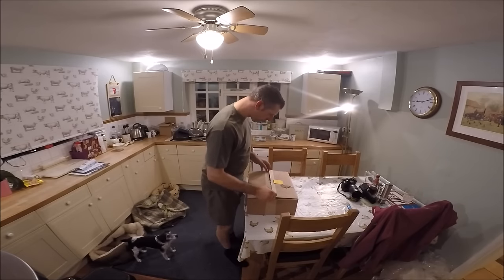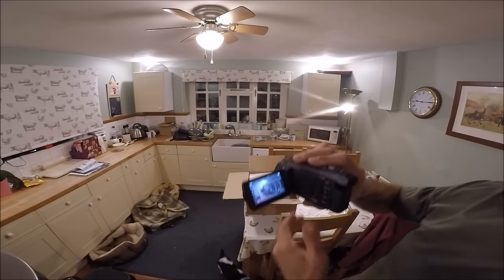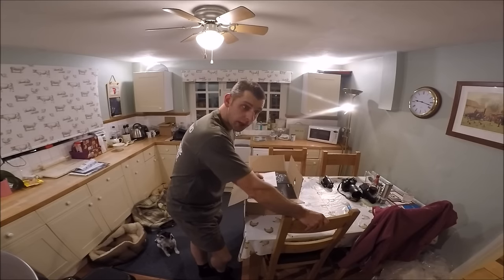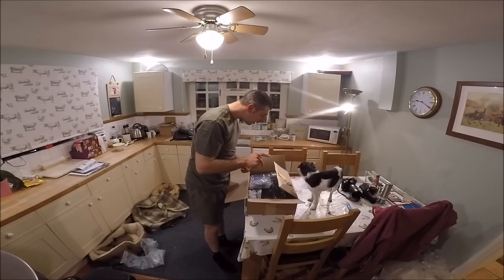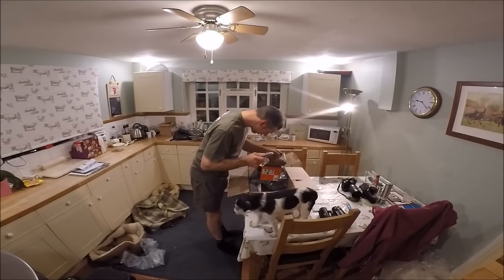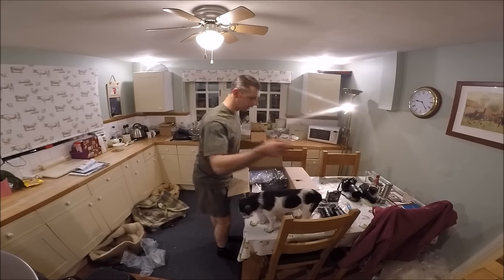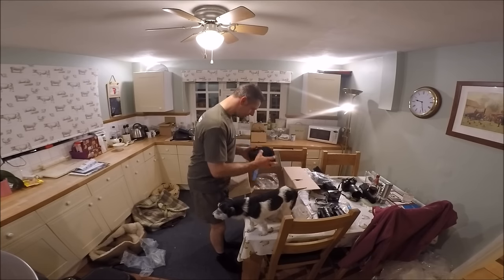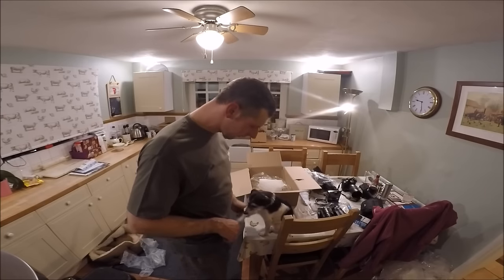My NEW 4K Video Camera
Another video that follows on from last nights videos, the cold is getting better and so is the cough many thanks for all the concerned messages regarding my health, if it drags on much more I will have to go to the quacks.